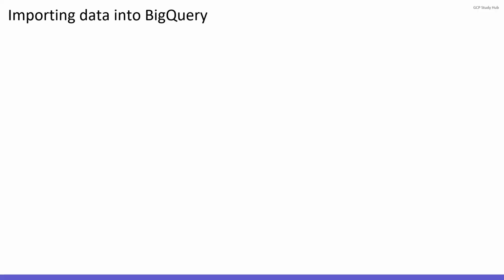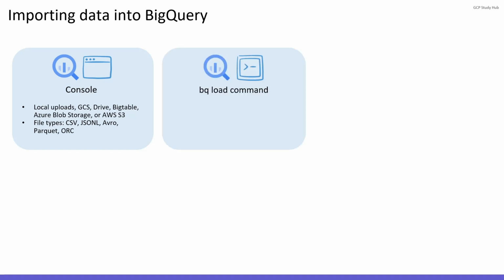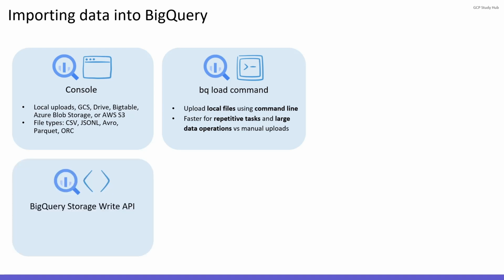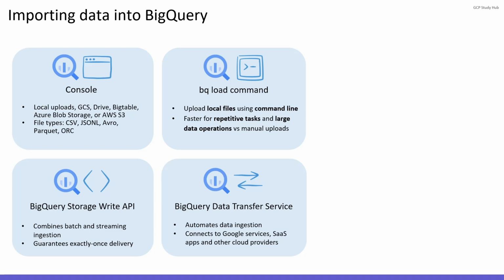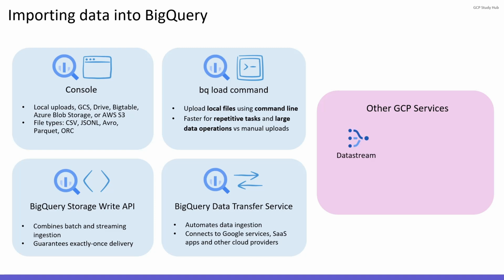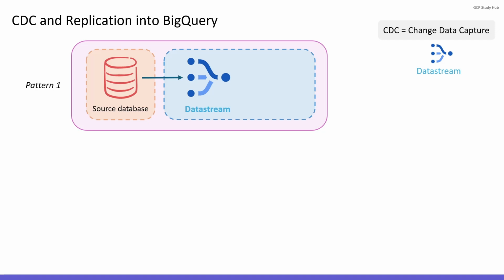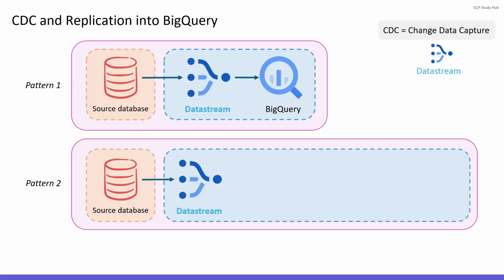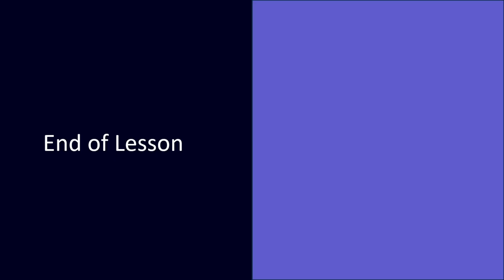Importing Data into BigQuery - Professional Cloud Database Engineer